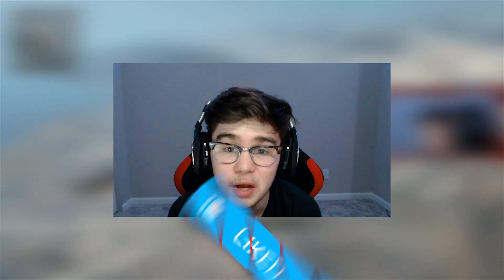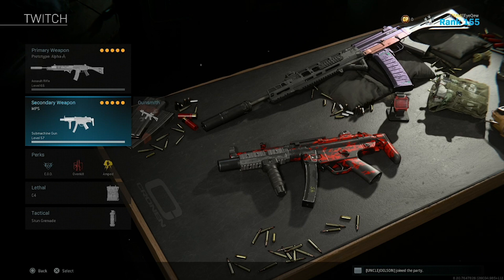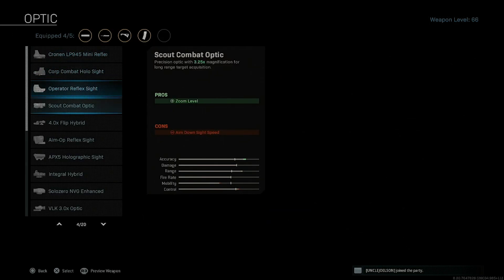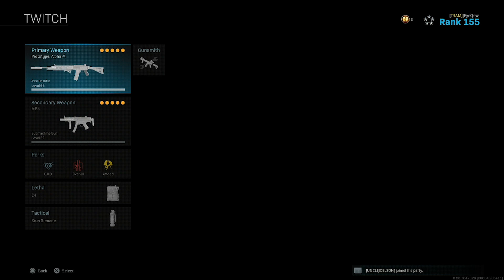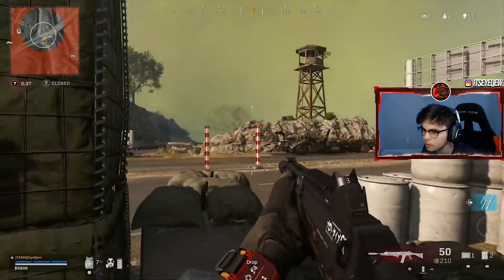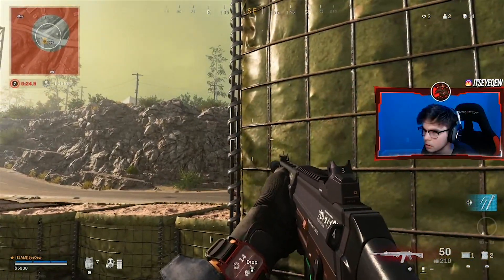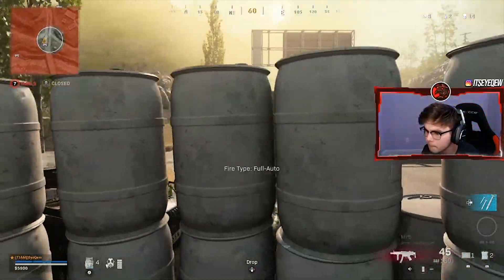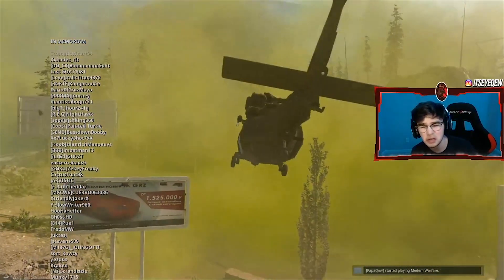*NEW* PURPLE TRACER "PROTOTYPE: ALPHA" GRAU 5.56 in WARZONE!! (Modern Warfare Warzone)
In todays video I played Warzone, and i showcase the new purple tracer bullet grau in warzone!

ALSO! I stream DAILY over on twitch! Make sure to go hit that with a follow and tune in!

MAKE SURE TO COMMENT YOUR THOUGHTS AND IDEAS TO HELP ME WITH FUTURE VIDEOS! AND TO ALSO LEAVE FEEDBACK!

Instrumental prod. Thundaa

Safe PG Family Friendly CoD MW Warzone Battle Royale call of duty viral trending gaming setups community bo5 black ops reboot cod 2020 best class setups best custom loadouts best settings